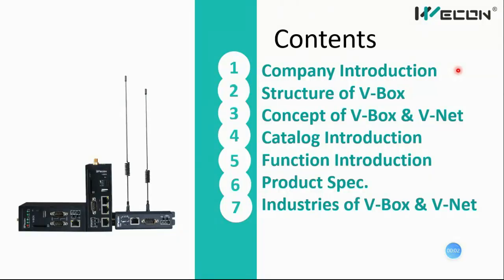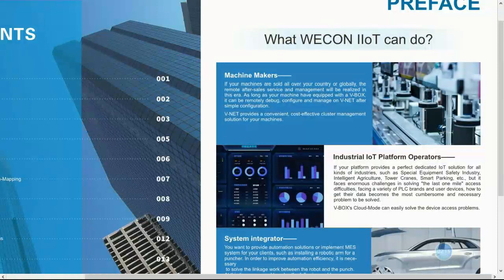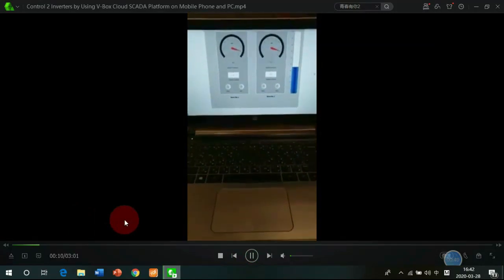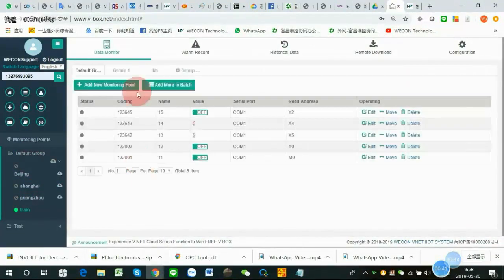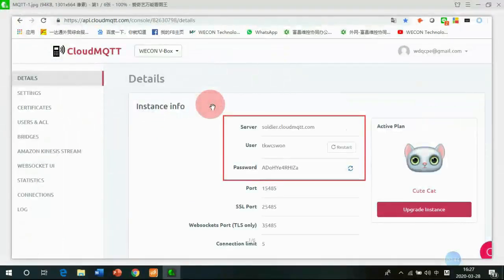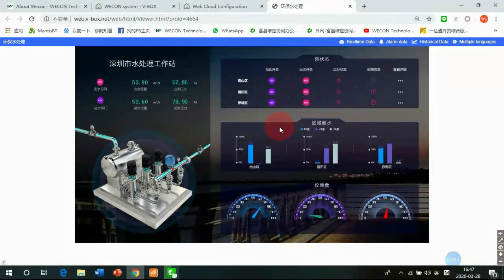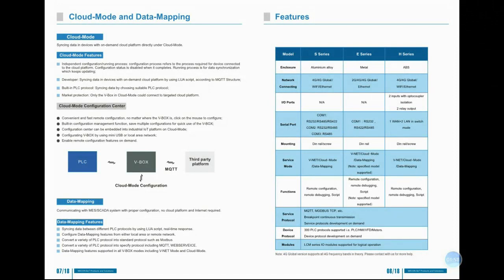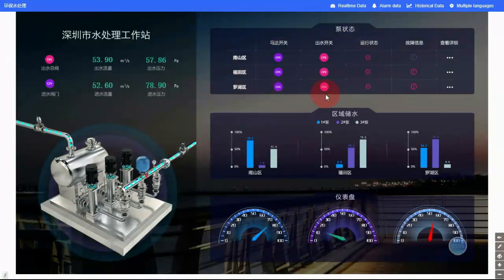WECON V BOX Introduction 2020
Wecon IIoT Introduction